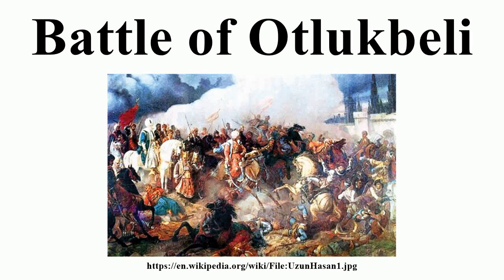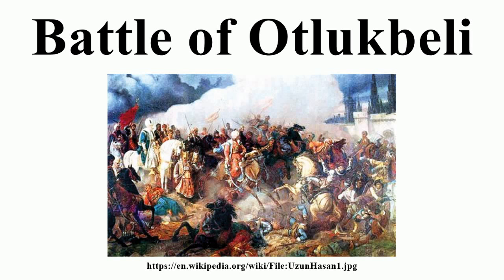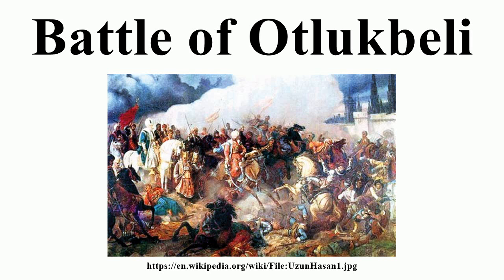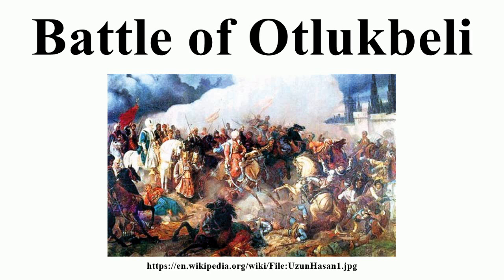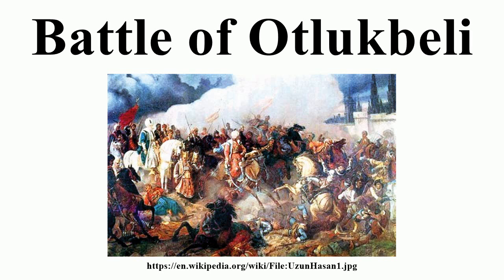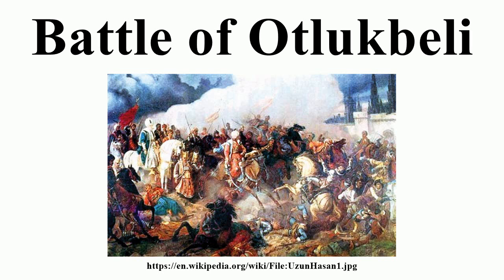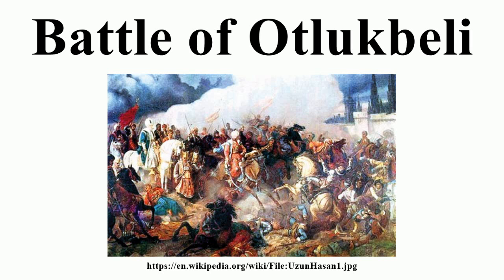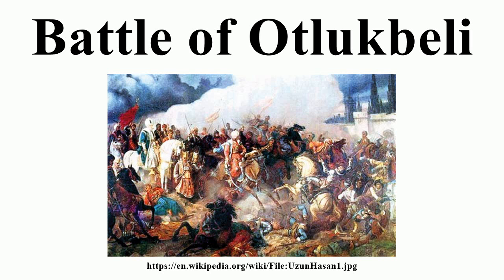Battle of Otlukbeli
Image-Copyright-Info
Image is in public domain
Author-Info:   Unknown
Image-Copyright-Info